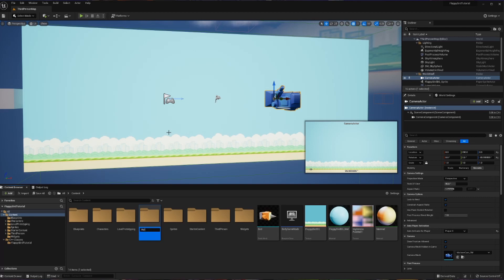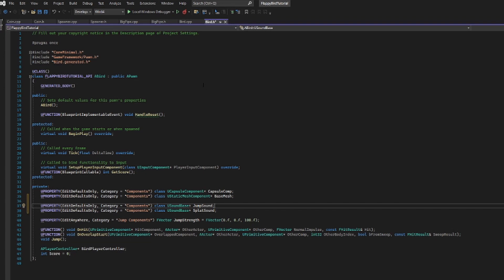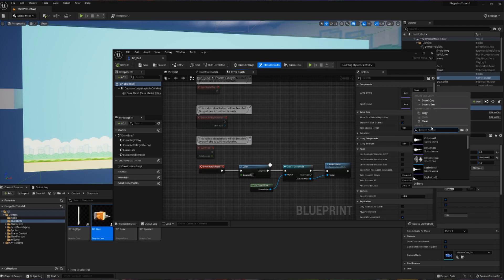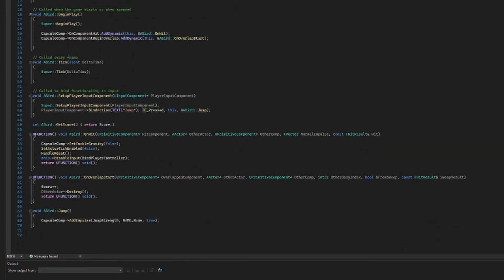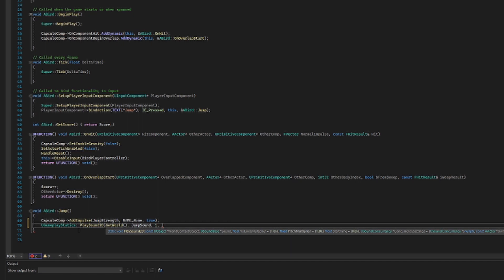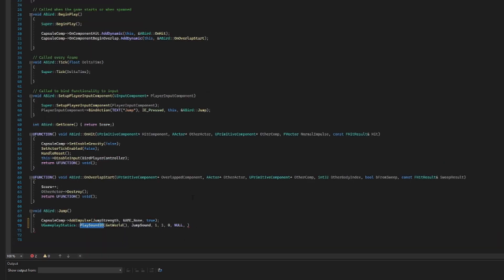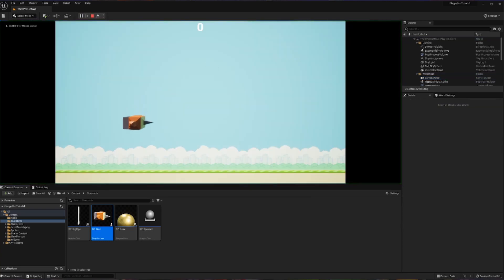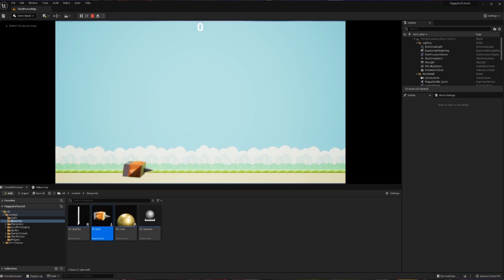How to Add SOUND EFFECTS Using C++ in Unreal Engine 5 | Flappy Bird Unreal Engine 5 Part 11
Now with the game pretty much complete we can add some polish. Something that I think would be pretty cursed is adding in some sounds that will play whenever we jump or hit something!